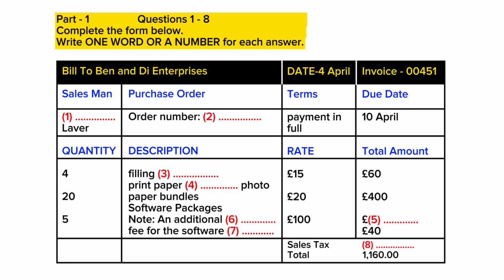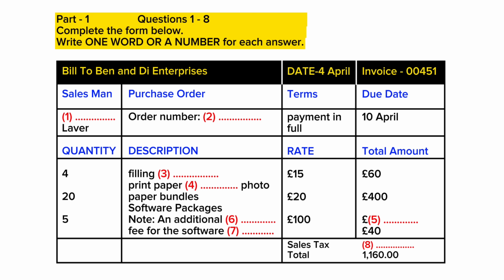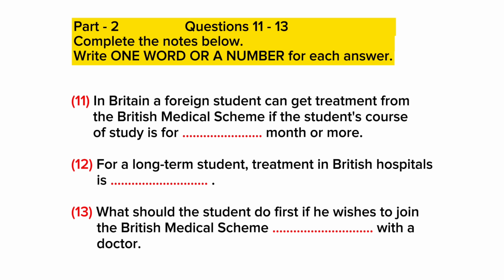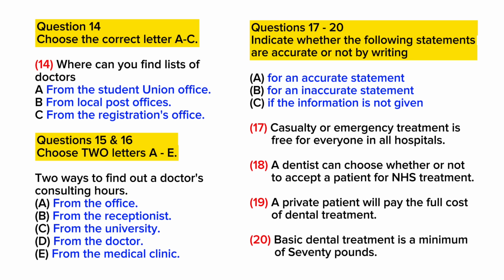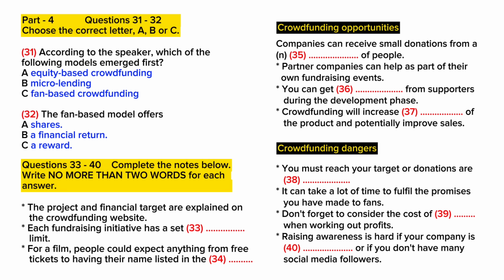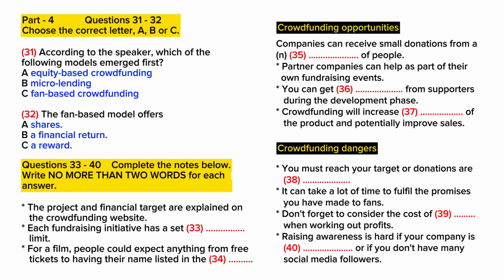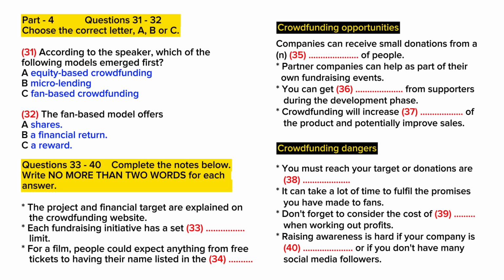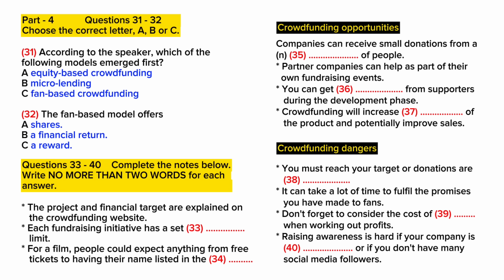IELTS LISTENING PRACTICE TEST 2026 WITH ANSWERS | 19.02.2026